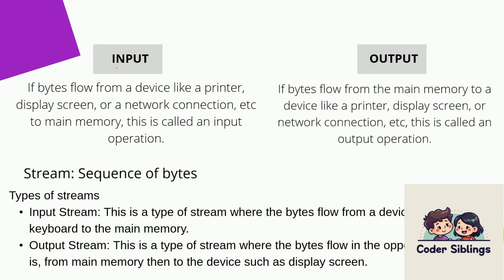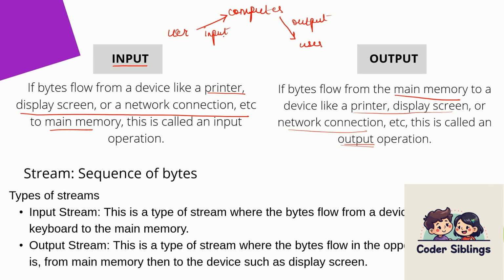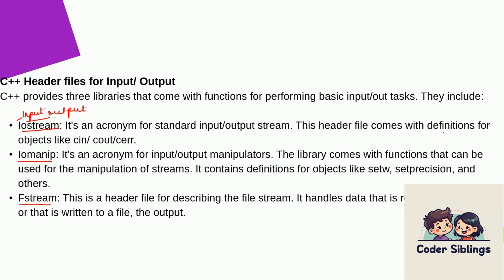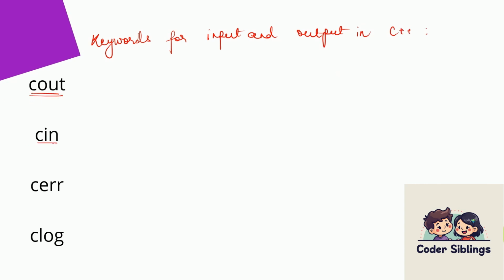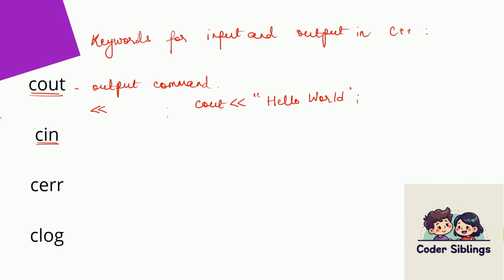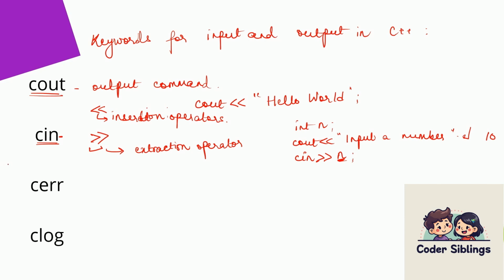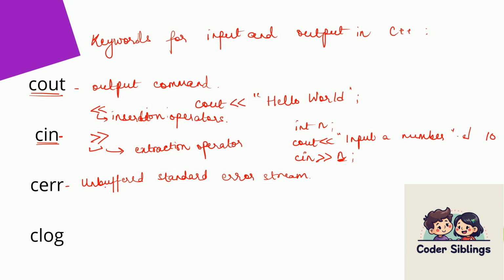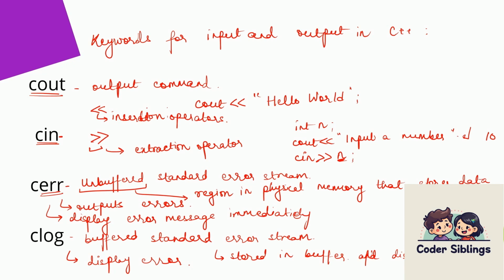Understanding Input and Output in C++ | DSA from Beginner to Advanced | Road to Dream Job Part 4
In Part 4 of the 'Road to Dream Job' series, we delve into the essential concepts of input and output in C++. Mastering these basics is crucial for writing effective programs and is often tested in coding interviews. This video is designed to help beginners and those preparing for technical interviews understand how to handle user input and display output in C++. By the end of this video, you'll be equipped with the knowledge to implement I/O operations confidently, paving the way for more advanced topics in Data Structures and Algorithms.

Key Topics Covered:

Introduction to C++ Input/Output
Using cin and cout in C++
Common I/O operations in C++
Handling User Input in C++
Preparing for Coding Interviews with C++ I/O